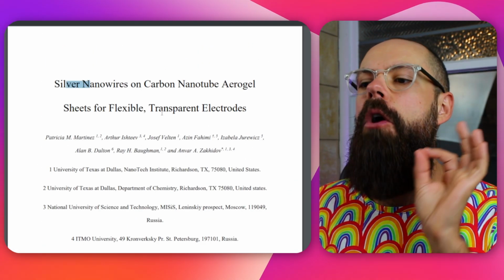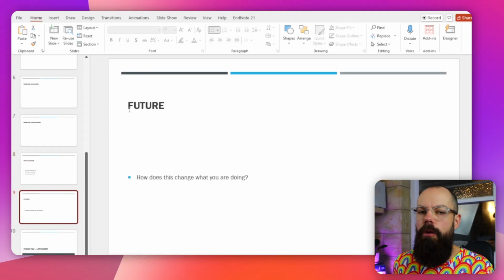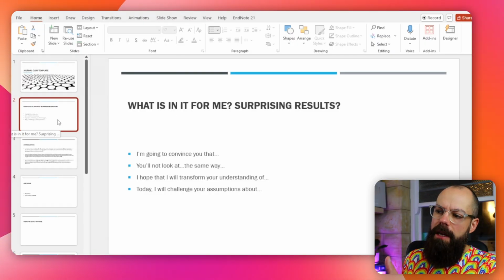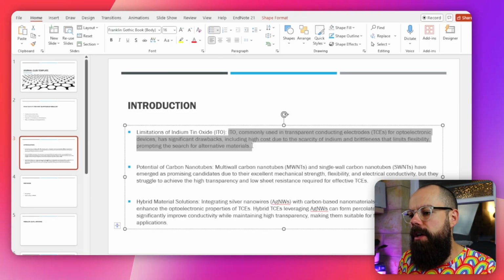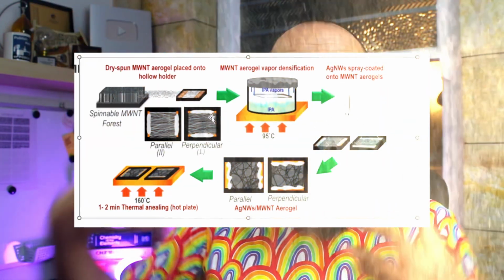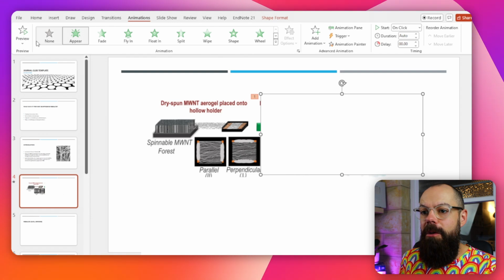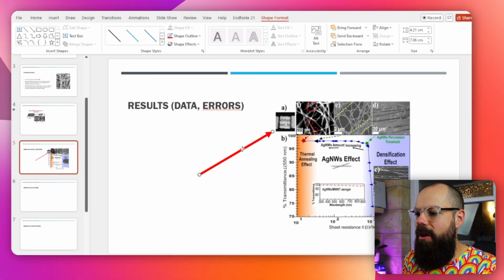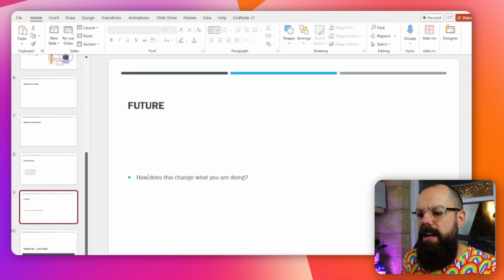Mastering the Art of Journal Club Presentations (Beginner Friendly)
In this video, I guide you through the essentials of creating a successful journal club presentation. You'll find valuable journal club presentation tips to make your process straightforward and engaging. The journey begins with how to make a journal club presentation by selecting a focused paper with clear conclusions, avoiding the frustration of unclear results.

Understanding how to prepare a journal club presentation is crucial. I emphasize structuring your presentation to include sections like introduction, methods, results, and critical analysis. Paper discussions are vital, allowing you to delve deeply into the study's content. I provide a journal club presentation ppt template to help you get started without reinventing the wheel.

One effective journal club presentation example I share demonstrates how to engage your audience with visual aids, including diagrams and figures from the paper. This approach not only highlights key points but also makes complex information more accessible. By following these strategies, you'll find journal club presentations made easy.

The video also covers how to create a journal article presentation that captivates your audience. By critiquing the study's limitations and discussing its broader implications, you can add depth to your presentation. The recommended journal club format includes a "what's in it for me" slide to hook the audience and a concluding "clap slide" to signal the end and transition smoothly into the discussion phase.

▼ ▽ TIMESTAMPS
00:00 Choosing a paper
01:21 Slide 1
02:16 Other slides
05:09 Using AI
07:48 Methods
10:51 Results discussion
13:21 Limitations
14:42 Outro